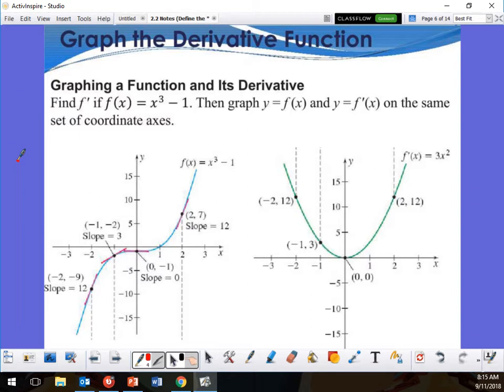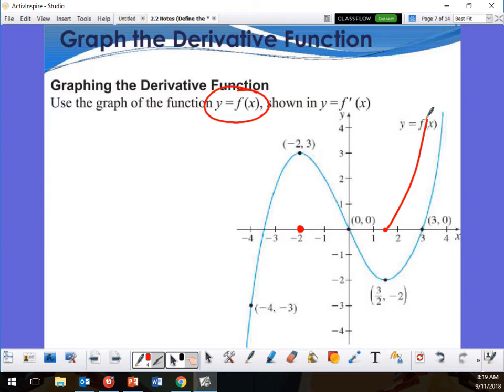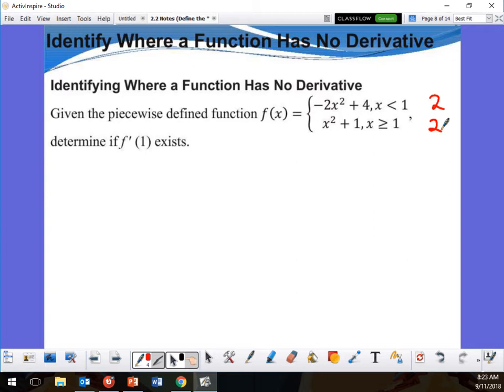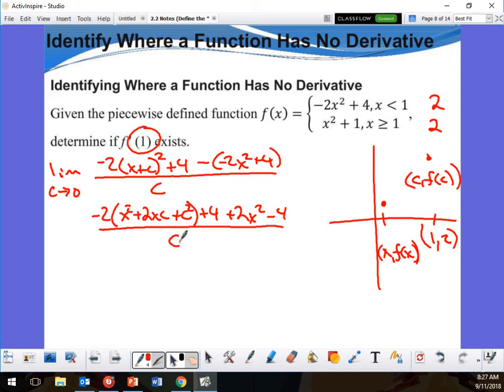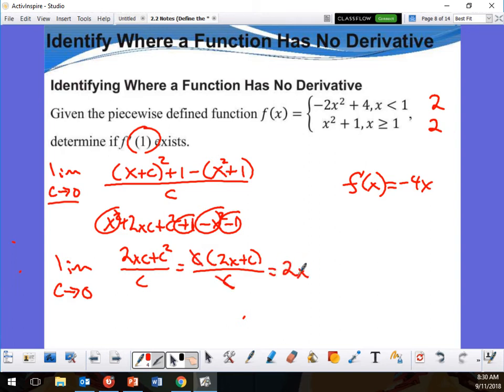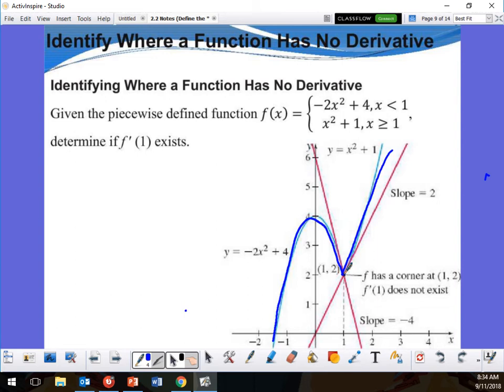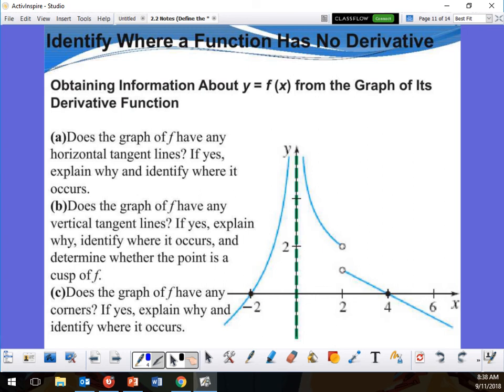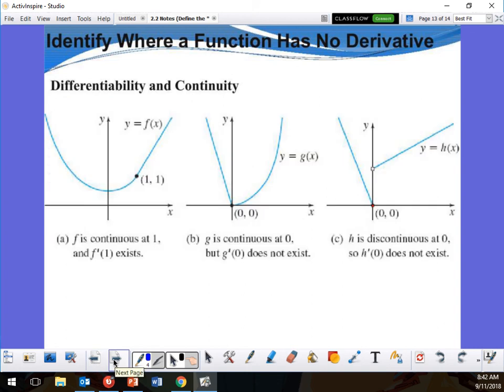AP Calc 1 2.2 Notes part 2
Define the derivative function